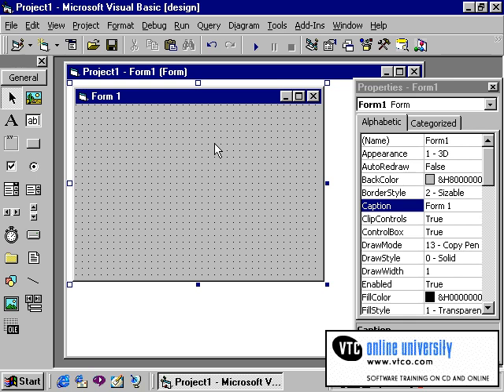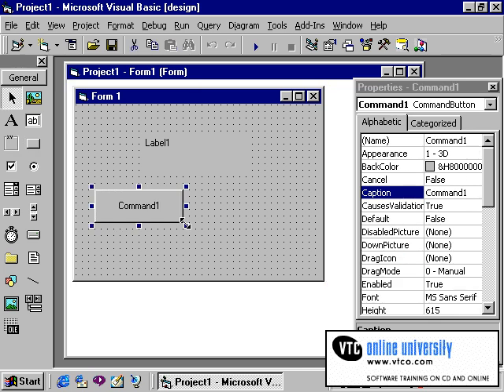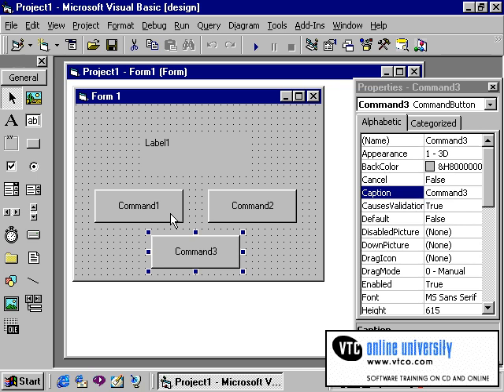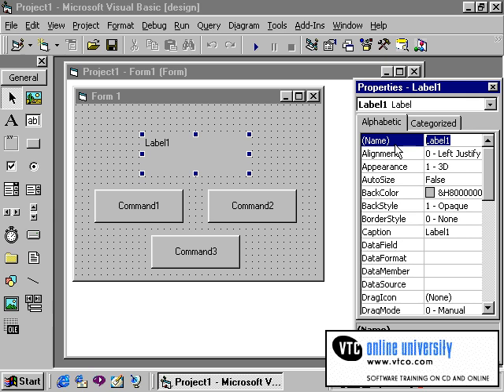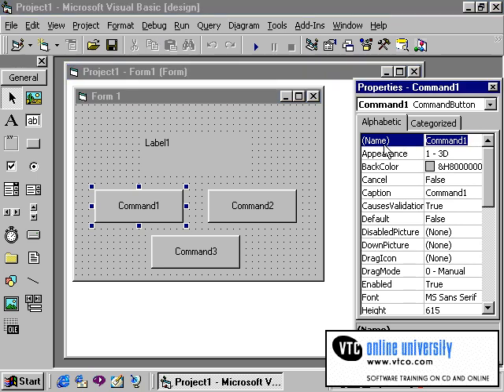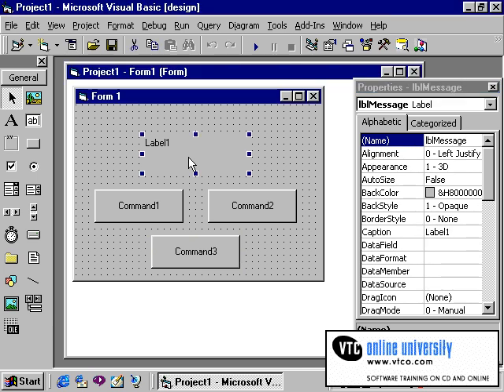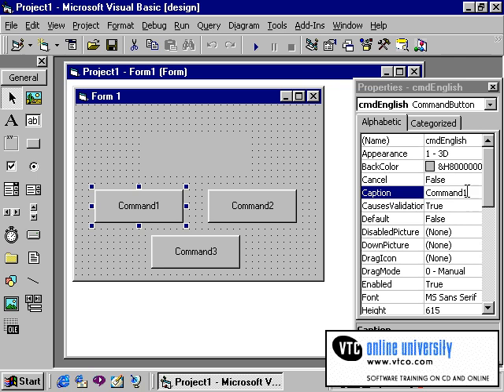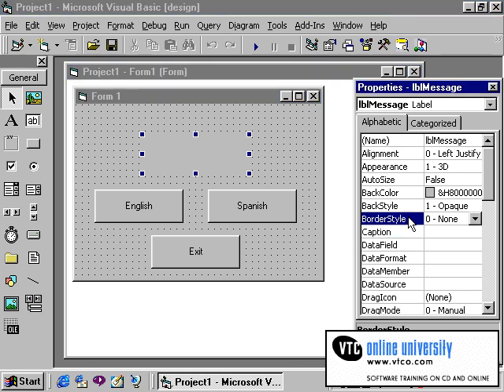Learn Visual Basic 6 Part4: The First Project ("Hello World")